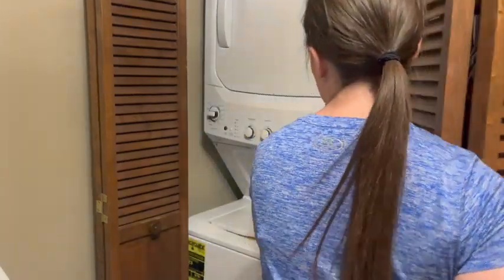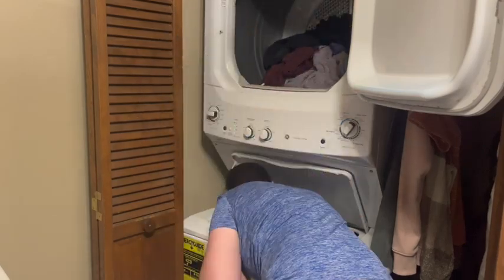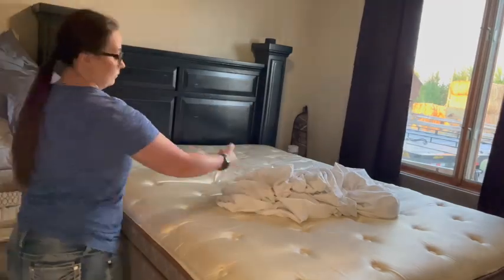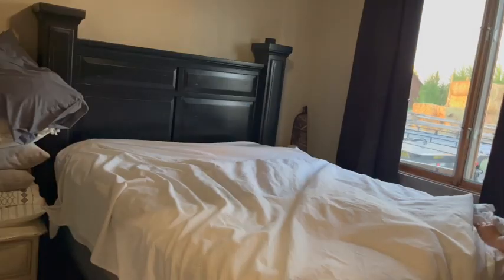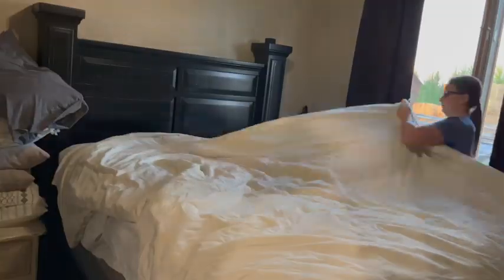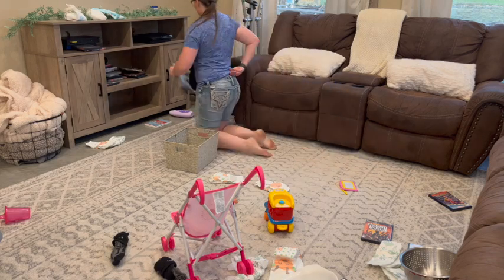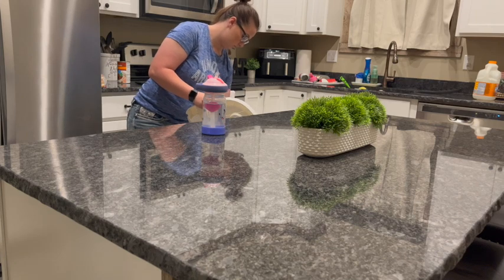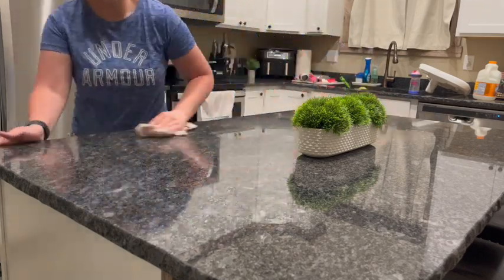*NEW* DAILY CLEANING ROUTINE | WORKING MOM | HOMEMAKING 2023 | CLEANING MOTIVATION | SIMPLY HAYLEE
Today I am sharing my daily cleaning routine as a part time working mom. I hope you can get lots of motivation and inspiration in this video!